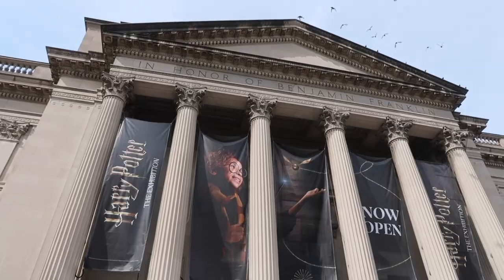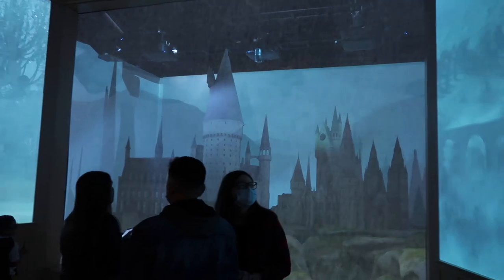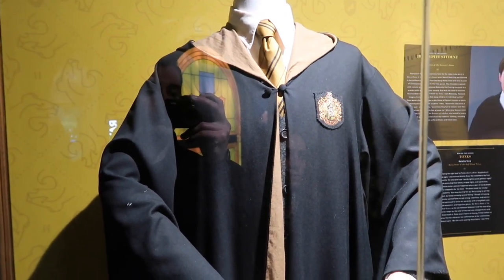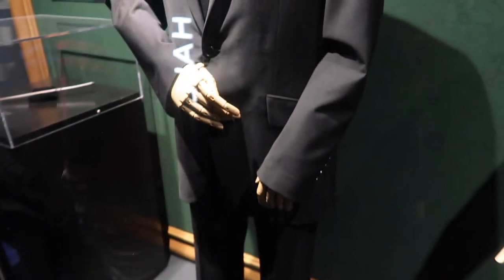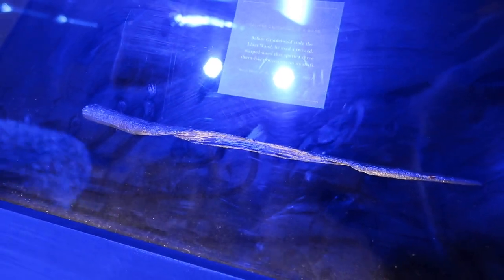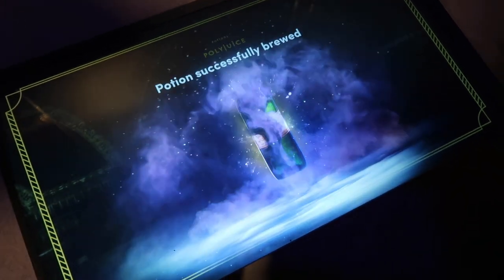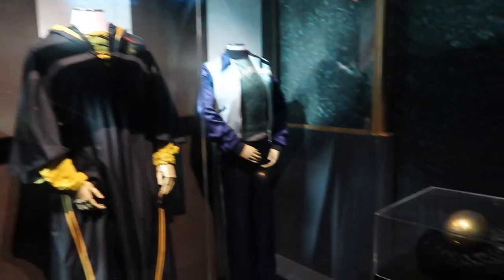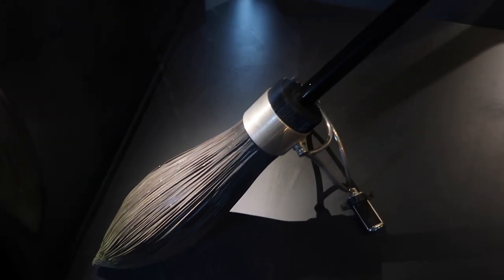Harry Potter: The Exhibition FULL TOUR! | Franklin Institute: Philadelphia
Harry Potter The Exhibition is a new exhibit on display at the Franklin Institute in Philadelphia, PA.  The exhibit features many screen used props and costumes from all 8 films, as well as a number of interactive elements to help enhance your experience!  You can cast spells,  take photographs and even find your name on the Marauder's Map!  You'll be able to see some amazing costumes up close and personal including Harry, Ron and Hermione's Gryffindor robes, Professor Snape's iconic costume, Voldemort's costume and much more!  Some of the amazing props you'll see are the Sword of Gryffindor, Tom Riddle's diary and the Basilisk fang, Hagrid's umbrella wand and the Tri-Wizard cup!  If you are a fan of Harry Potter, this is definitely something you should check out!

Below is the link to more information on Harry Potter: The Exhibition

Check out our visit to the Harry Potter Store in NYC!

0:00 Intro
1:00 Welcome to Hogwarts
2:44 The Grand Staircase
3:21 Interactive Photo Op
4:08 Gryffindor Costumes and Props
4:48 Hufflepuff. Costumes and Props
5:50 Ravenclaw Costumes and Props
6:43 Slytherin Costumes and Props
7:44 The Great Hall
9:06 Wands
11:30 Potions - Snape and Slughorn Costumes
13:39 Defense Against the Dark Arts
14:22 Divination Room - The Grim Cup
14:39 Tri Wizard Tournament Costumes
15:36 Hagrid's Hut
16:26 Quidditch Costumes and Props
17:31 Newt Scamander Costumes and Props
17:57 Dolores Umbridge's Office
18:36 Cupboard Under the Stairs Photo Op
18:46 Voldemort Costumes and Props
21:09 Harry, Ron, Hermione and Neville Costumes
21:31 Dumbledore and Harry Costumes
22:09 Harry Potter Exhibition Merchandise
23:42 Our Thoughts and Review!